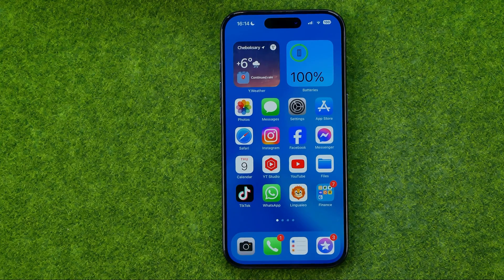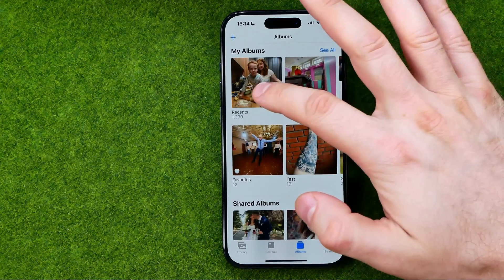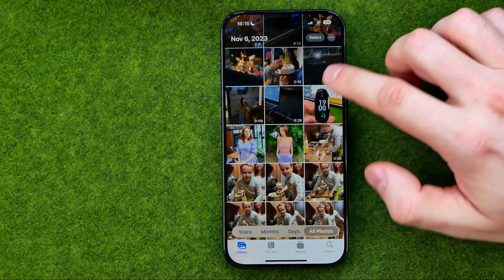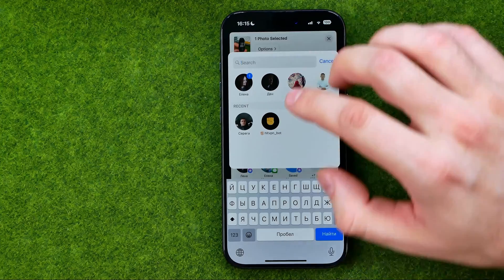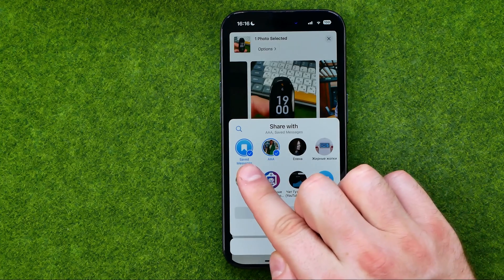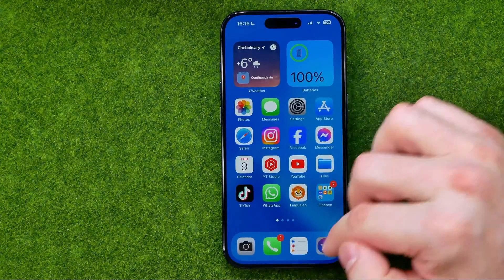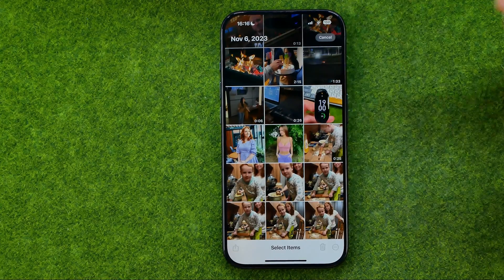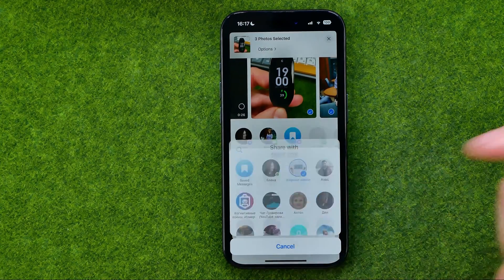How to Share Photos on Telegram on iPhone 15 Pro - Full Guide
Here's how to share photos on telegram on iphone 15 pro